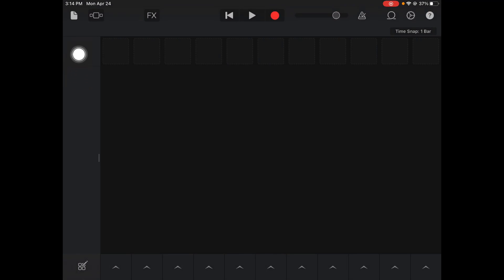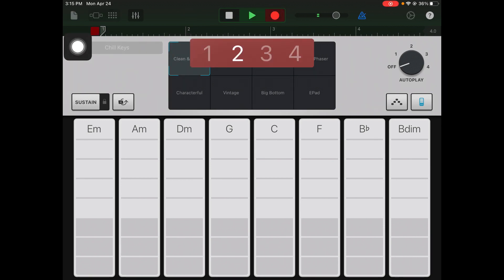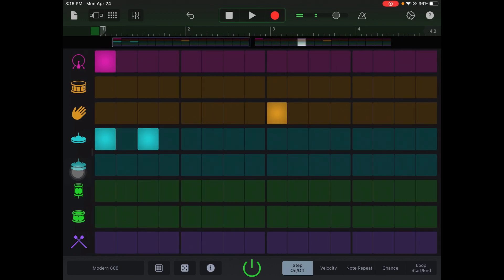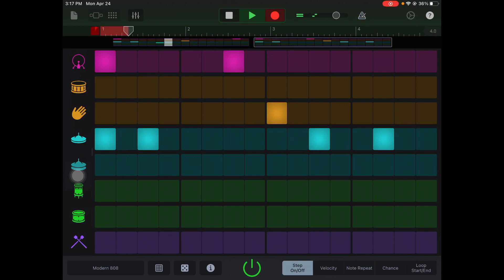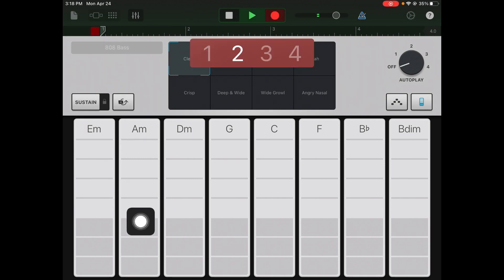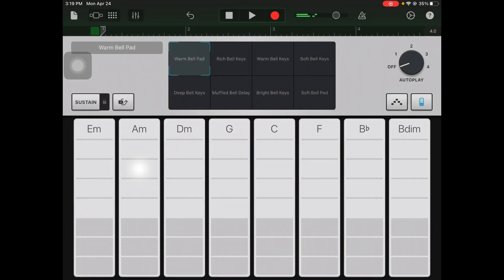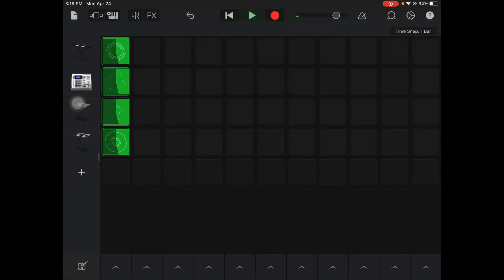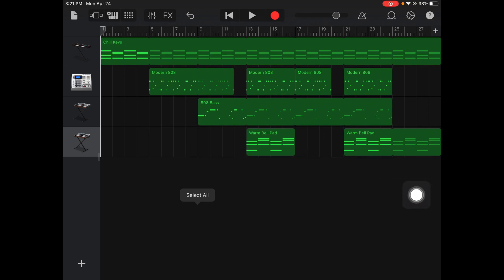GarageBand for iPad: Smart Piano Song Creation Using A minor & E minor chords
Learn how to create your own song using the Smart Piano in GarageBand on the iPad, specifically using the A minor & E minor chords.